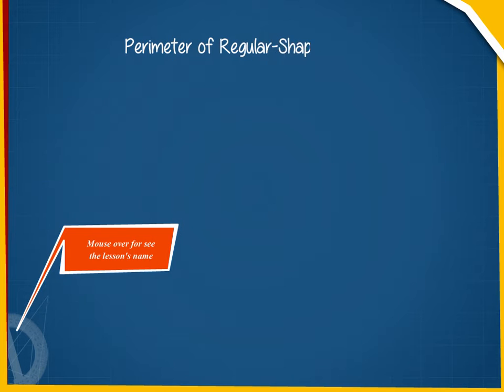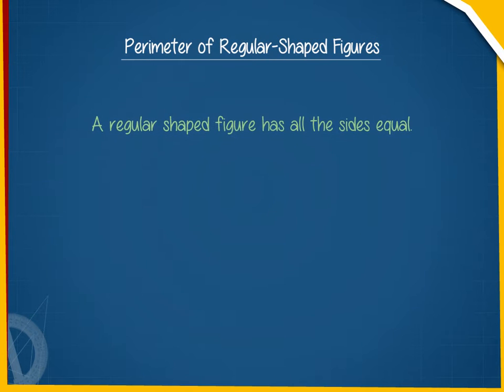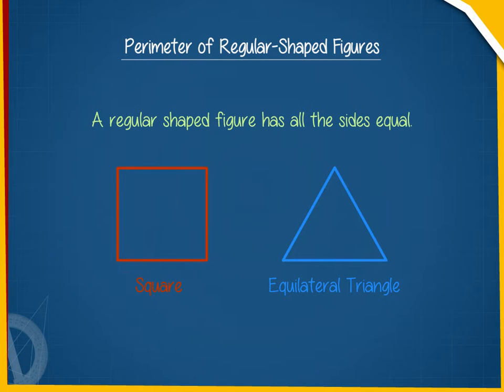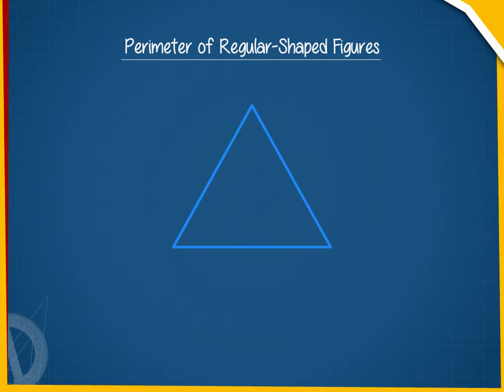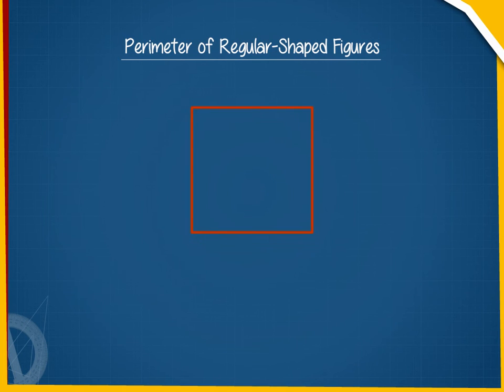Permeters of regular shaped figure U-10 class.6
TOPIC  : MATHS ( PERMETERS OF REGULAR SHAPED FIGURE U-10 )
CLASS : 6
 BY        :  DIGI NATURE